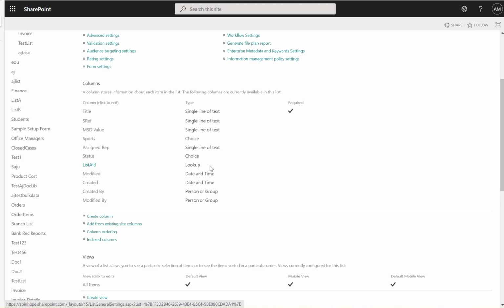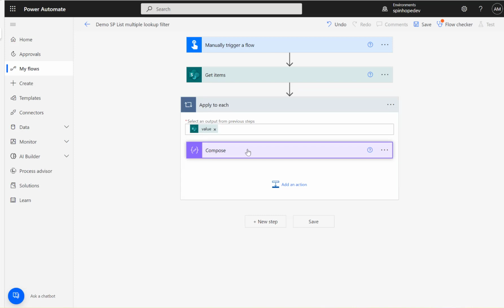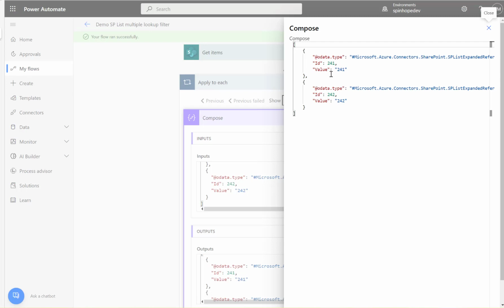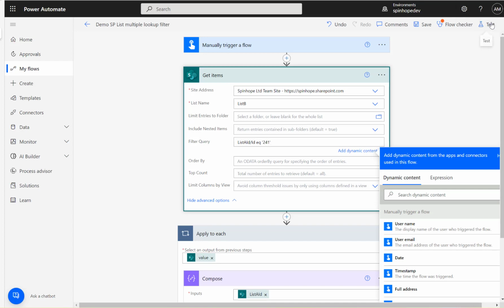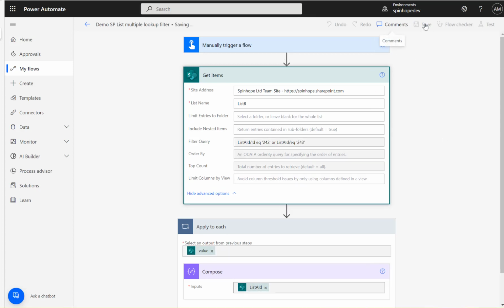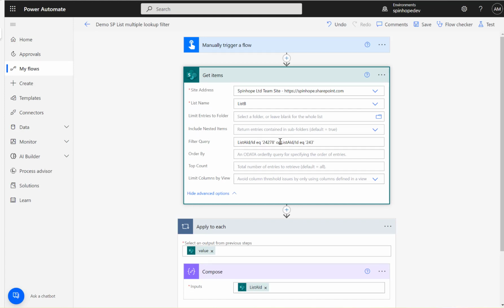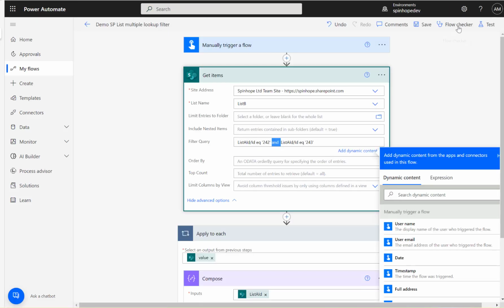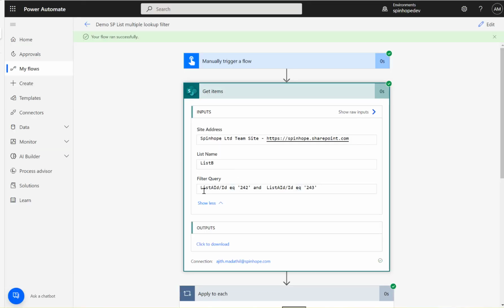Power Automate - How to filter SharePoint Multi-Select Lookup Column?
This video explains how to filter SharePoint multi-select lookup column.